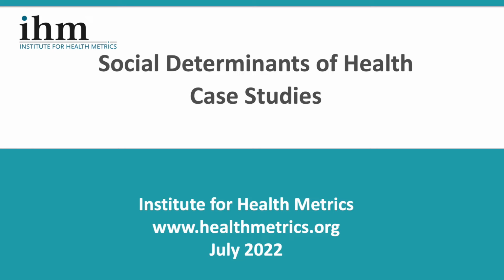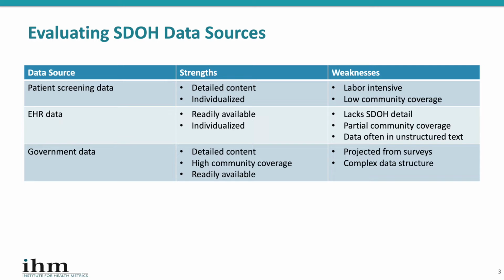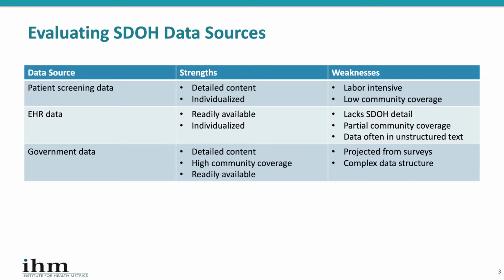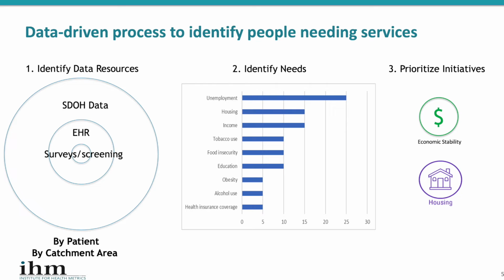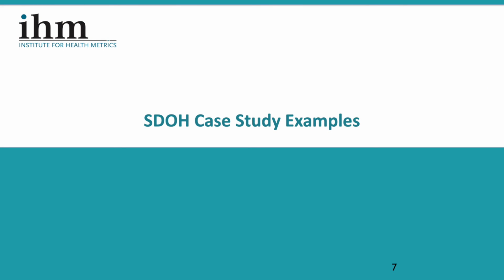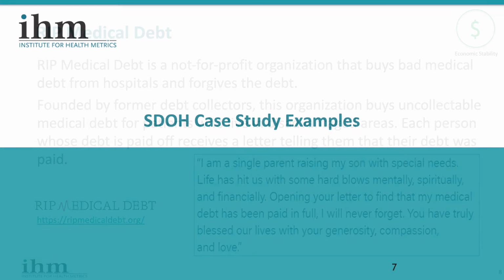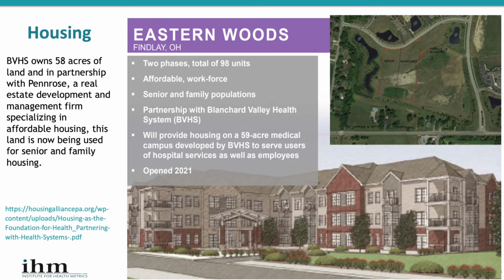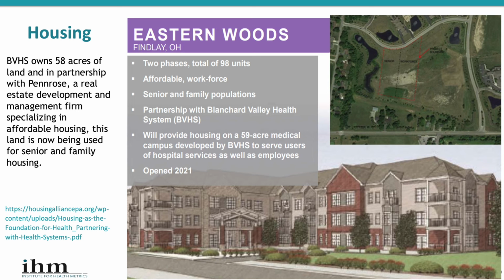IHM Social Determinants of Health Series Episode #3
Join IHM's CMO Dr. Anita Karcz in the last installment for the IHM Social Determinants of Health Insight Series, where Anita goes into detail on case studies that have been created in response to the use of SDoH data.